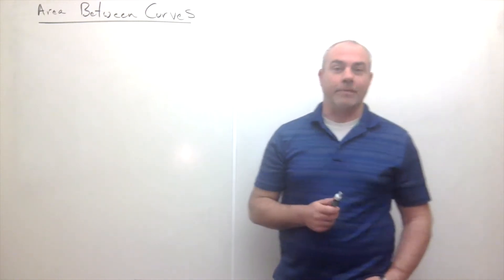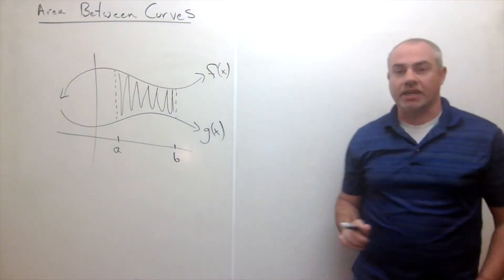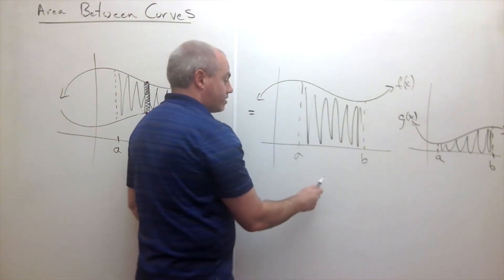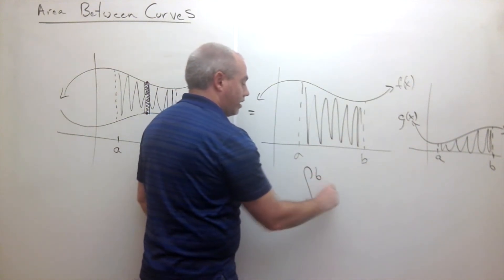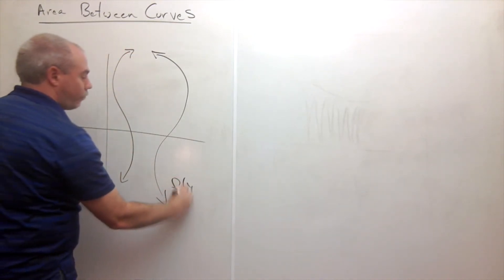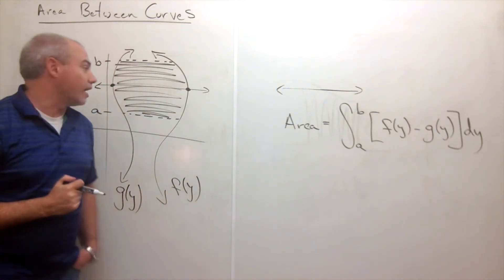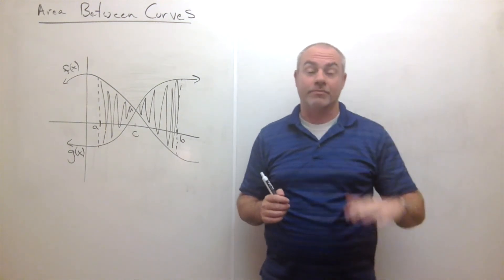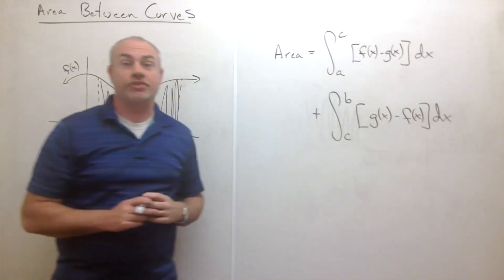Area Between Two Curves Lecture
Learn how to find the area between two curves in Calculus 2.